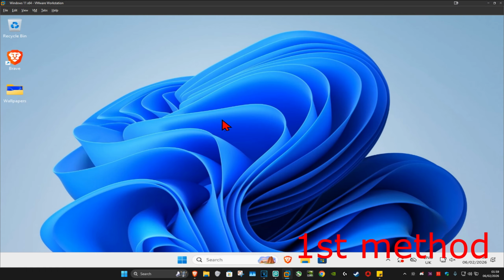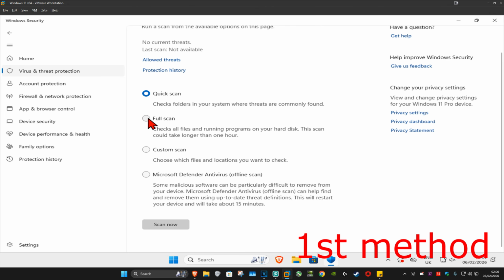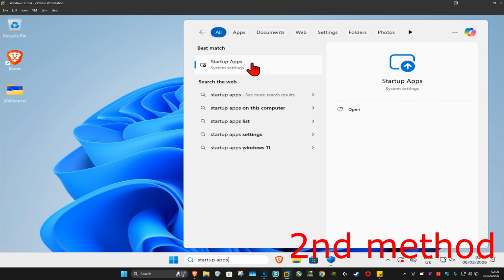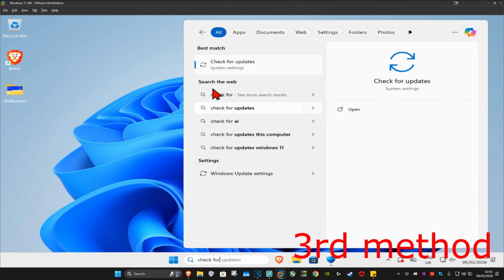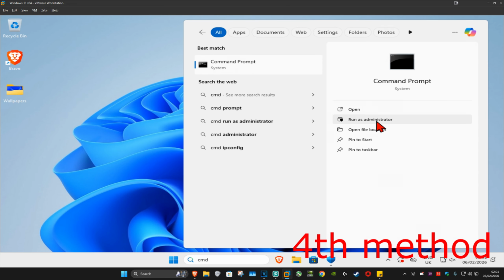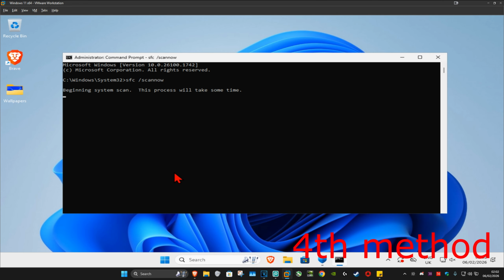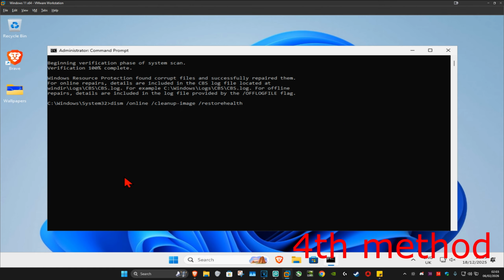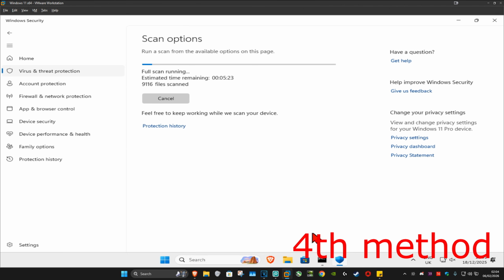How To Fix taskeng.exe Opening Randomly in Windows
In this tutorial, I’ll show you how to fix the issue where taskeng.exe opens randomly in Windows. This problem usually occurs due to scheduled tasks, corrupted system files, or malware disguising itself as taskeng.exe.